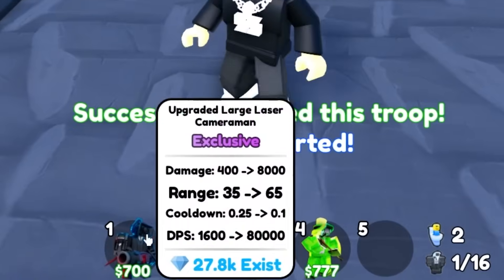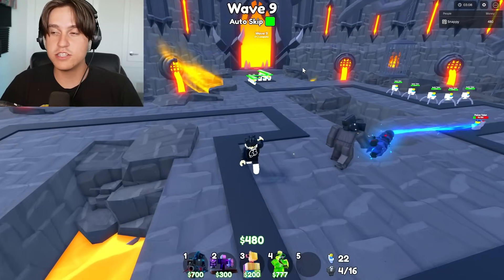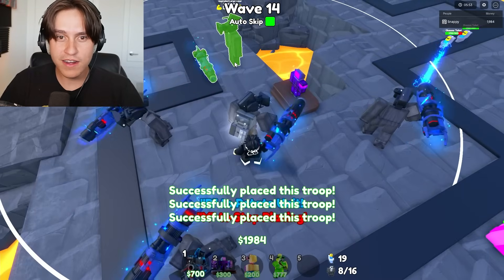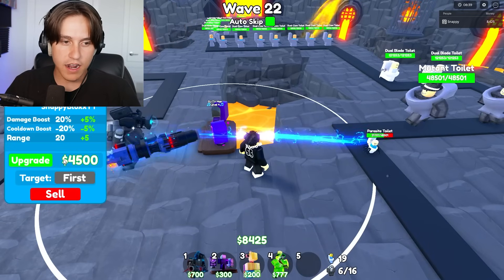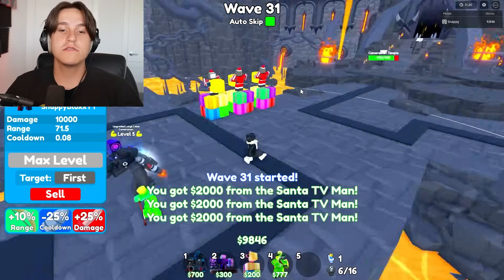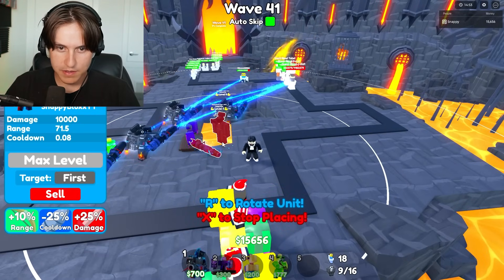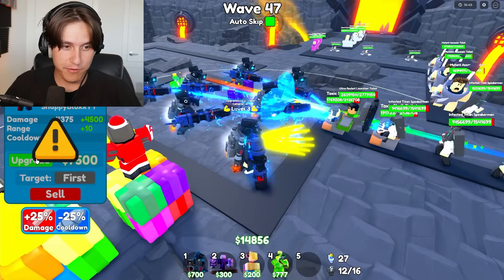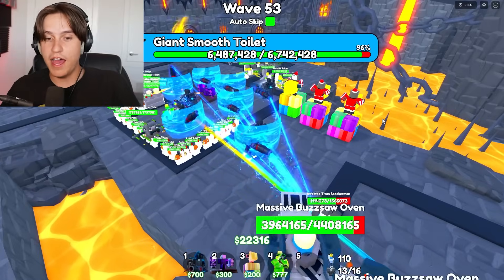UPGRADED LARGE LASER CAMERAMAN is INSANE!!!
UPGRADED LARGE LASER CAMERAMAN vs ENDLESS MODE! (Toilet Tower Defense)

- Socials -

Roblox Username: SnappyBloxxYT